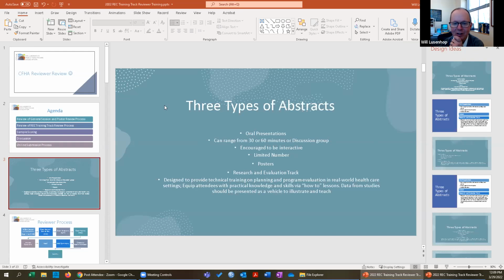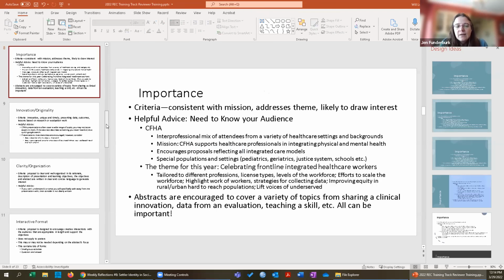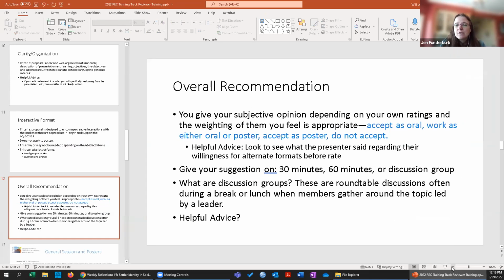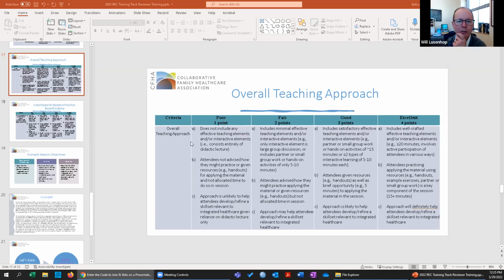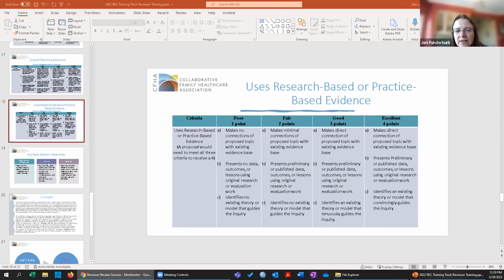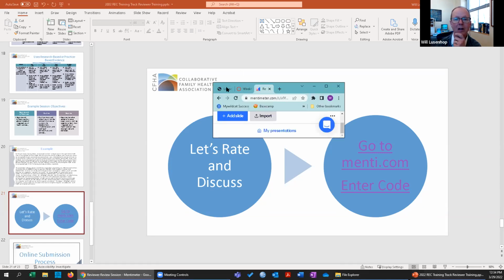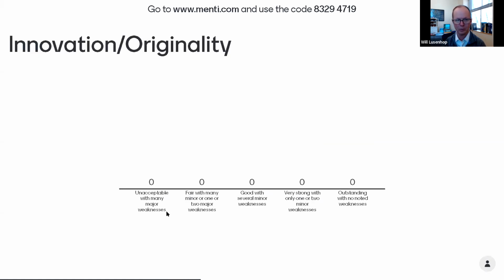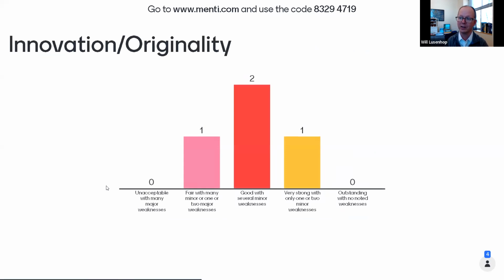REC Webinar: How to Review Abstracts for the CHFA Conference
How to Review Abstracts for the CFHA Conference

Join CFHA's Research and Evaluation Committee for this informative session on how to review abstracts and proposals for the CFHA Conference!